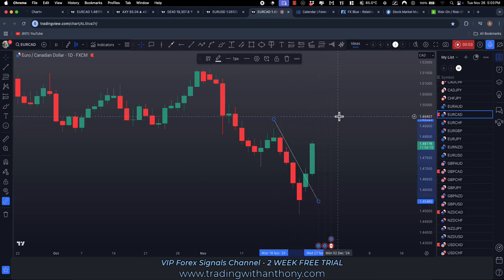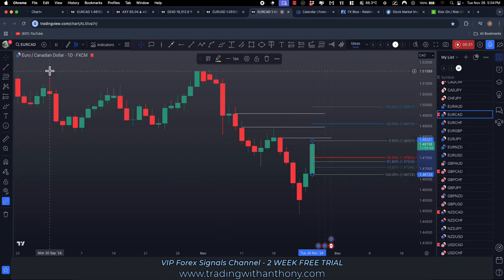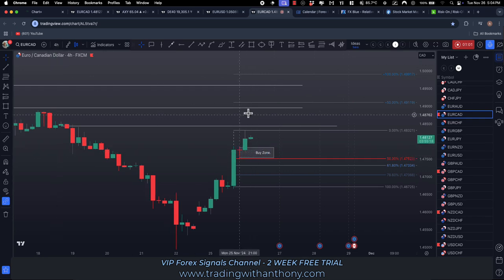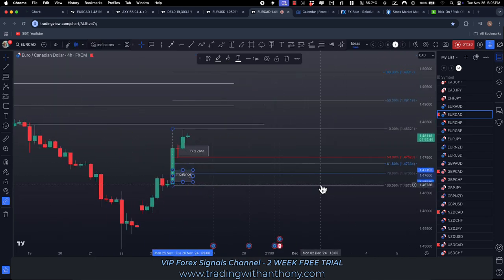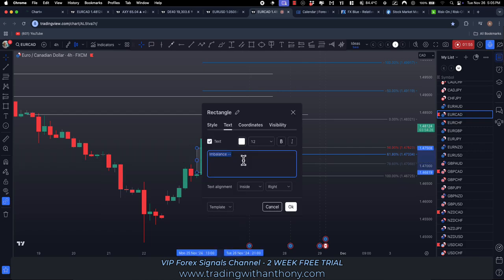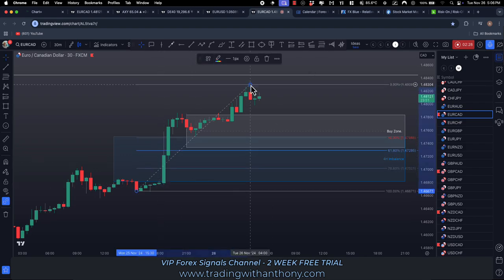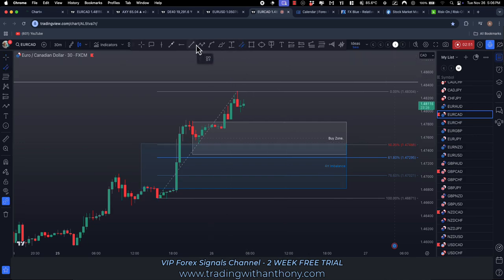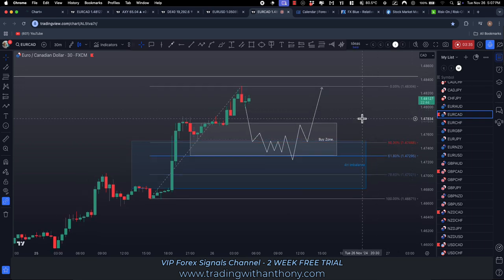Is the EURCAD Setting Up for a BUY Opportunity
👀 👉 The EURCAD has made an impressive move off a key support level, showing strong momentum as it approaches previous highs. The question remains—what’s next? I’m closely monitoring for a potential buy setup, specifically if the pair retraces to the critical 50% Fibonacci level. At that point, I’ll be looking for a clear bullish shift in market structure to confirm a high-probability entry. Patience is key here, as waiting for confirmation can make all the difference in achieving consistent results.